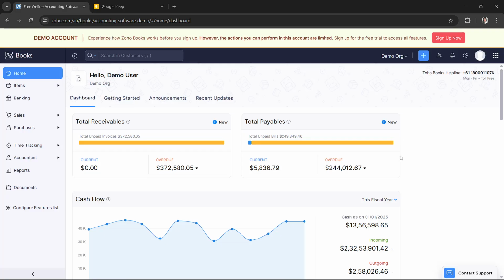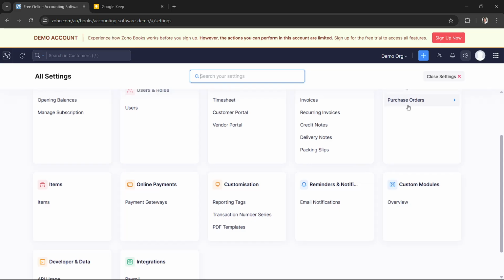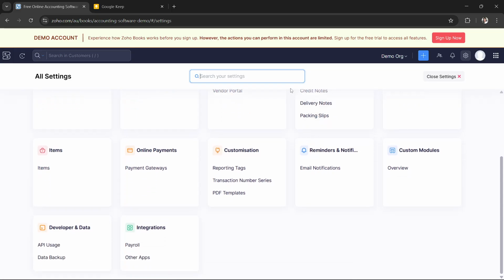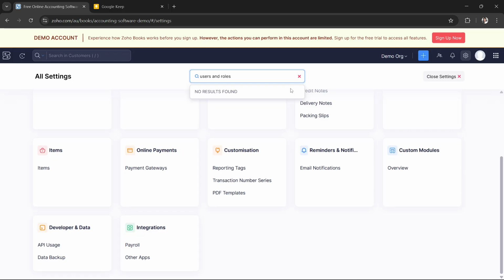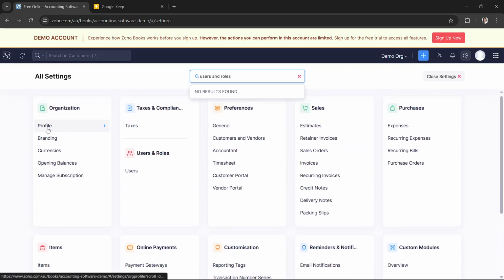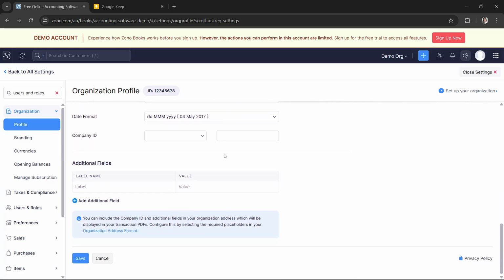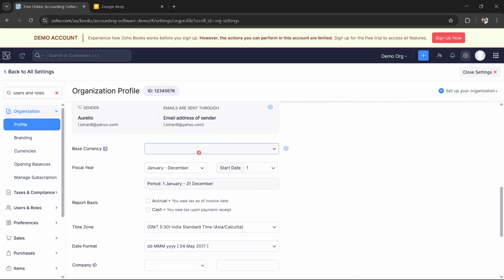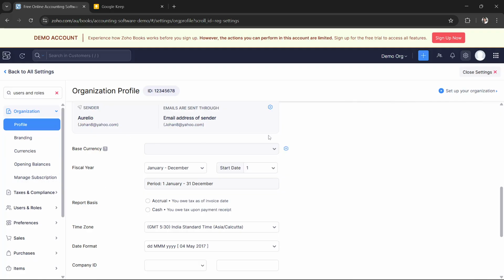How to Change Password in Zoho Books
In this video, I'll show you how to change your zoho books password. The method is very simple and clearly described in the video. By following all the steps in the video, you'll be able to easily learn how to change your zoho books password.